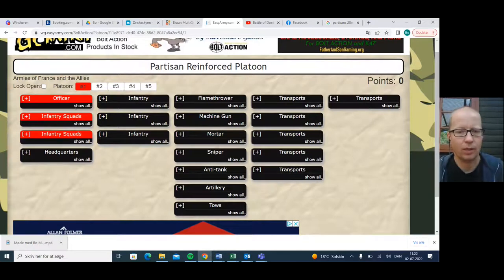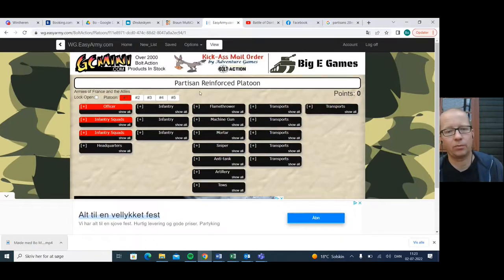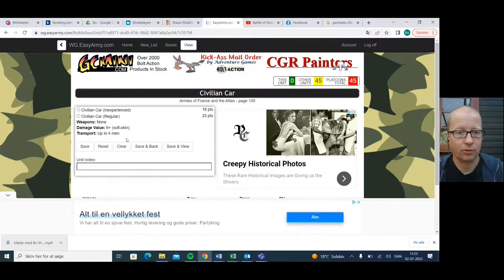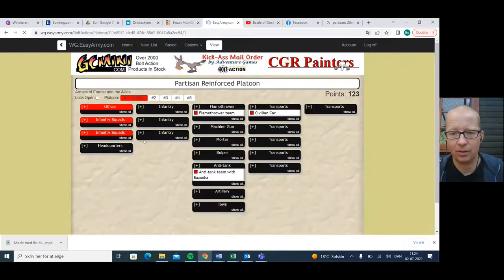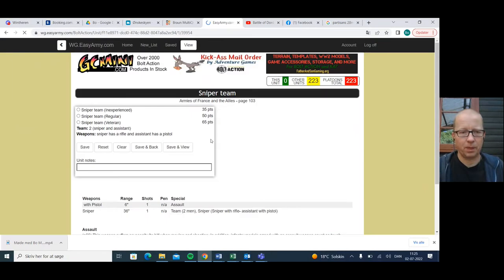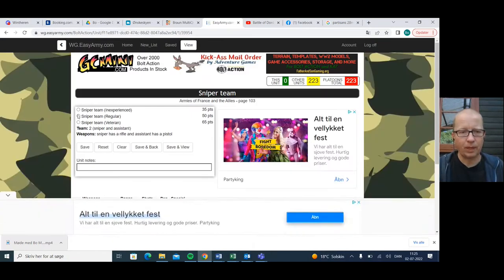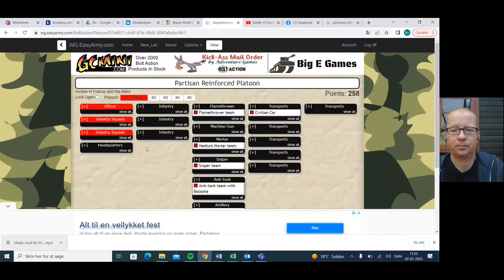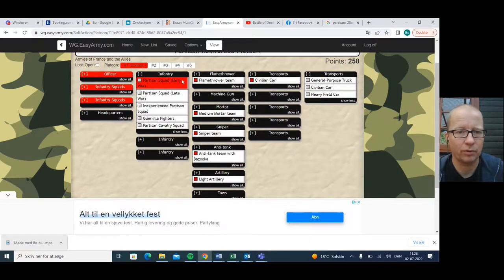Rookie tutorial, building competitive partisans